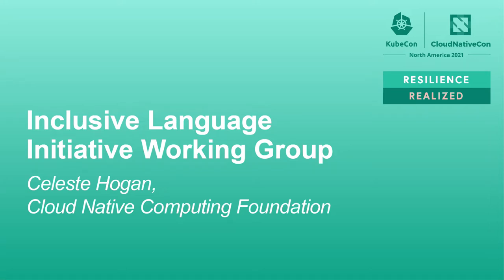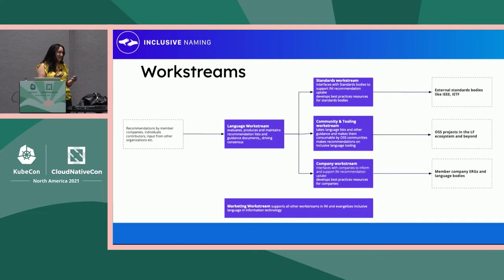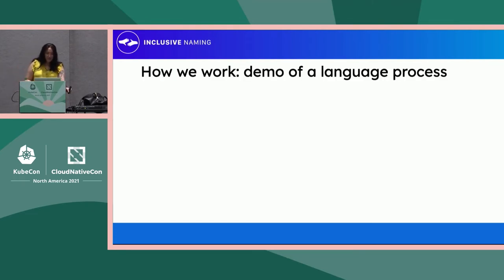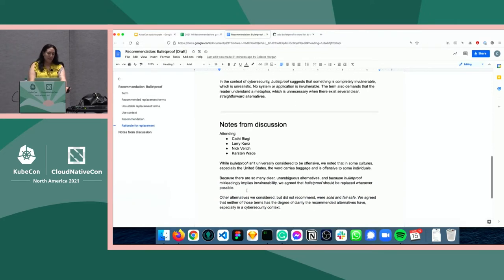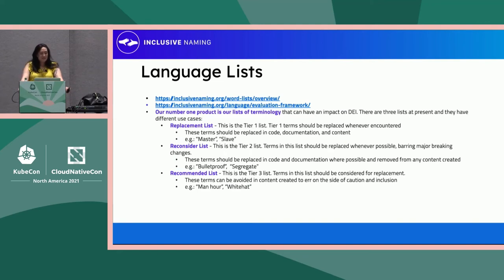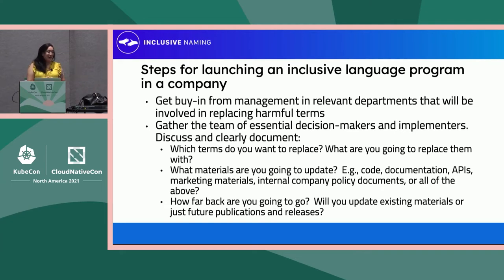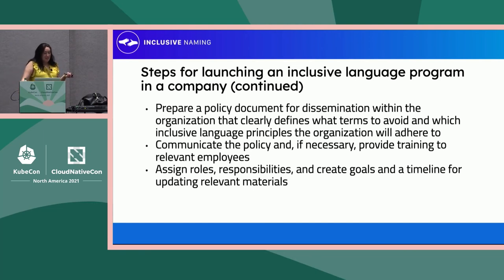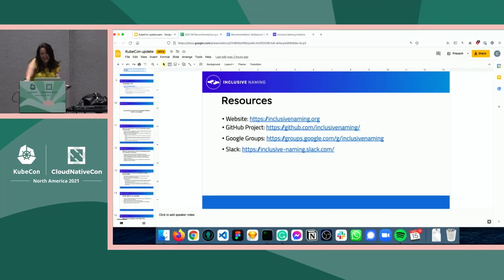Inclusive Language Initiative Working Group - Celeste Hogan, Cloud Native Computing Foundation